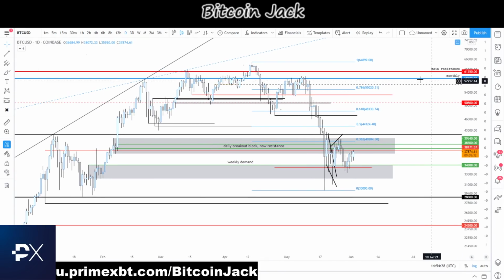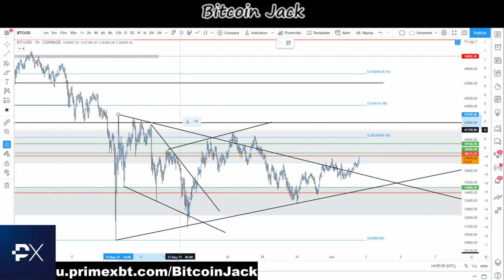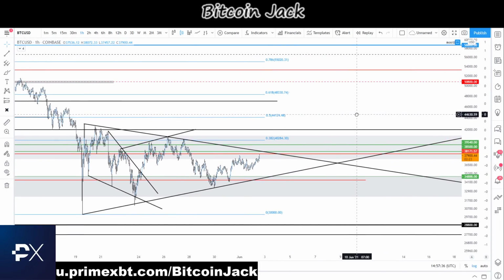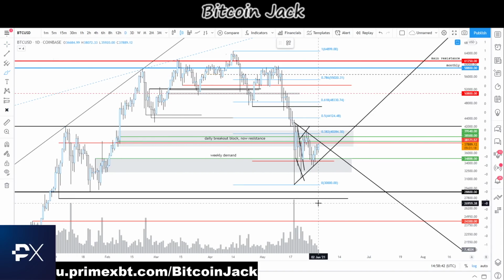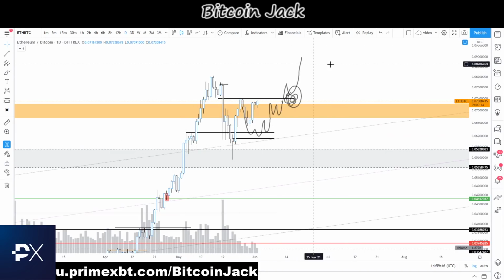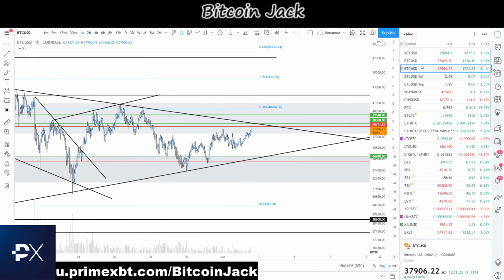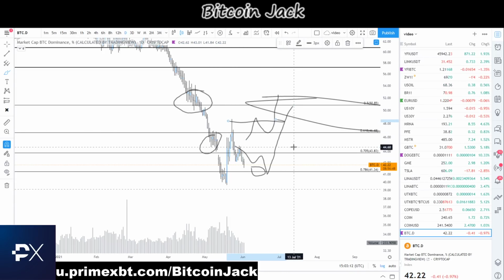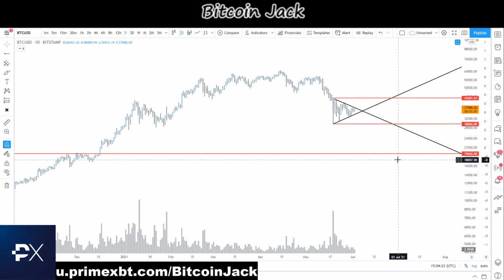Price Targets - E46 - June 2nd 2021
Bitcoin, Ethereum and other Cryptocurrency markets trading analysis

Content reflects my opinion, not facts

Applicable to all content on this channel:

I give zero (financial) advice - your actions and subsequent results are entirely your own responsibility - trading comes with risks and I am in no way, shape or form liable for any of your gains or losses - this channel contains educational and entertainment purposed media only and any written or vocal statements are a reflection of my opinion and should therefore not be considered fact